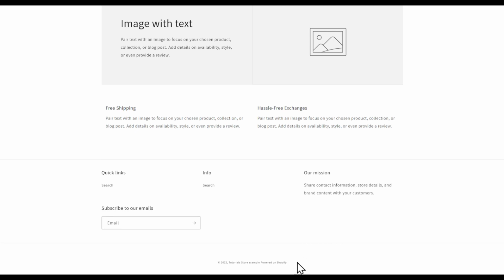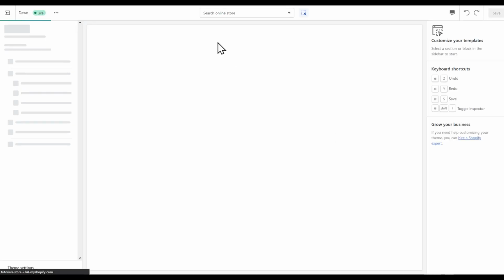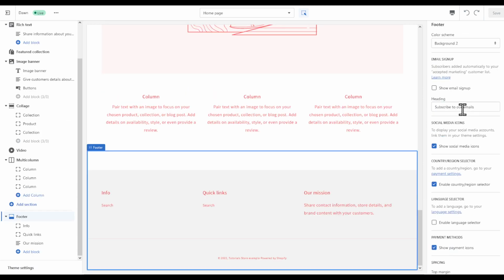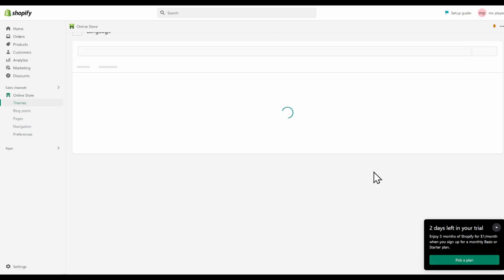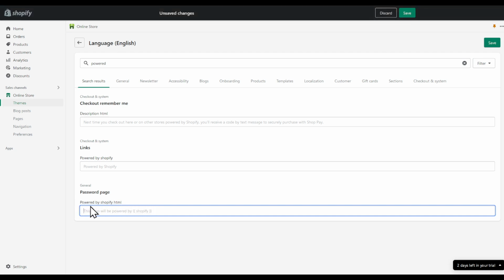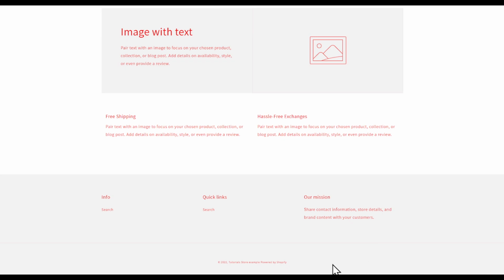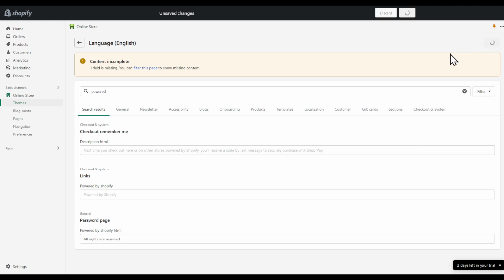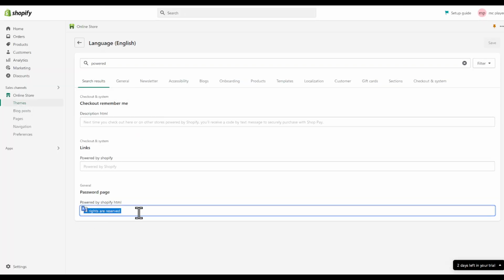How To Remove Powered By Shopify On Shopify Tutorial